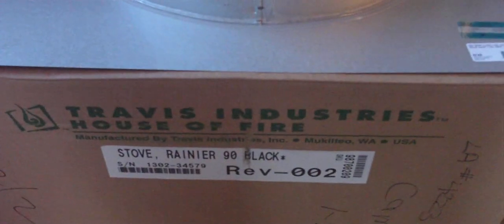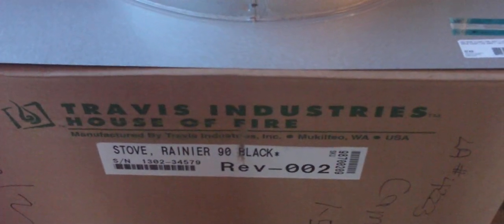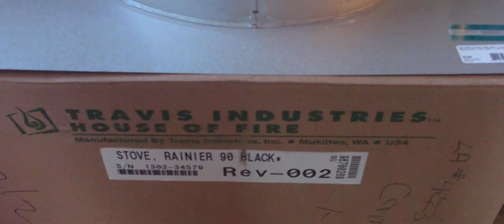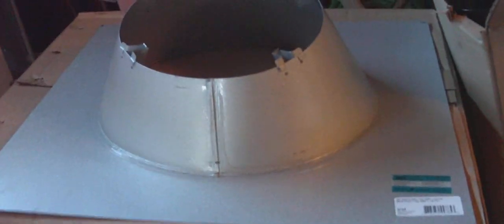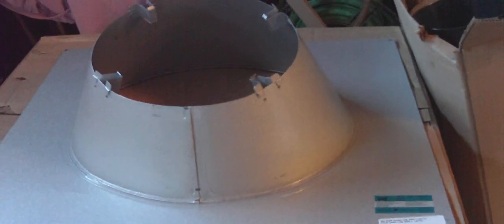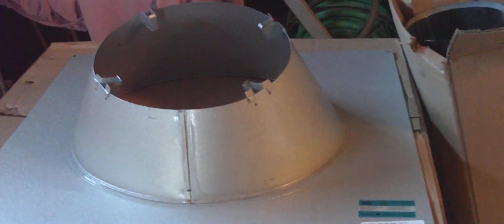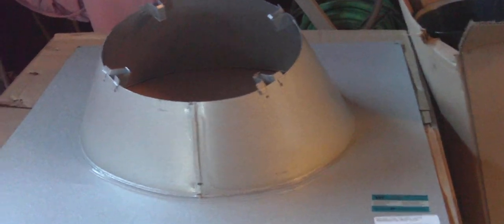We're Gettin A Wood Stove, Part 1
A video diary of our journey into owning a woodstove, in suburbia. learn from our mistakes, and learn from our good decisions.